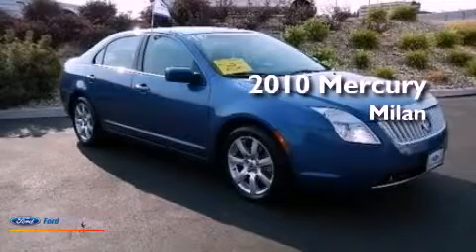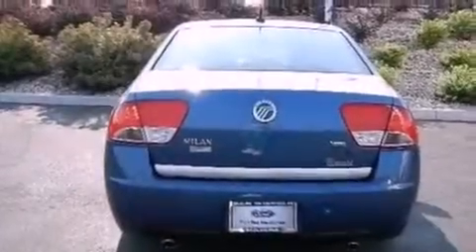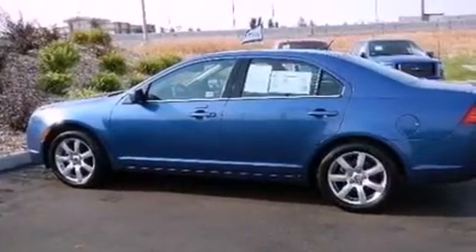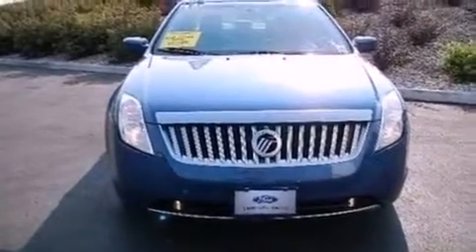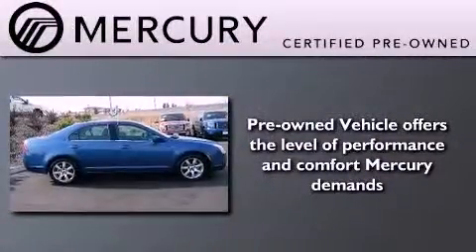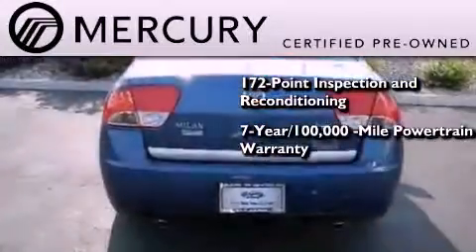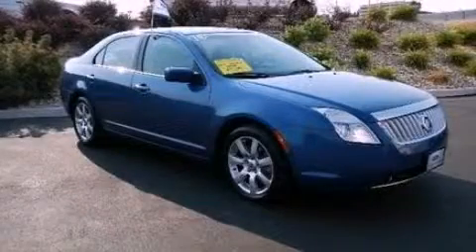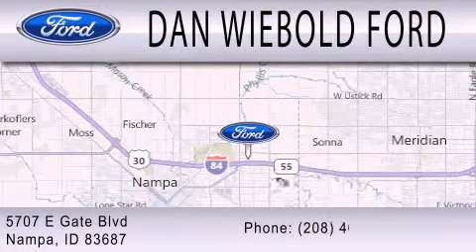2010 MERCURY MILAN Nampa ID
Year : 2010
 Make : MERCURY
 Model : MILAN
 Engine : 3.0L V6 24V MPFI DOHC FLEXIBLE FUEL
 Trans . : 6-SPEED AUTOMATIC
 Exterior : ORANGE
 Miles : 41,028

 Stock : REN891

 5707 East Gate Blvd.